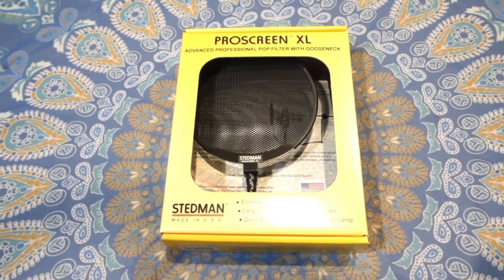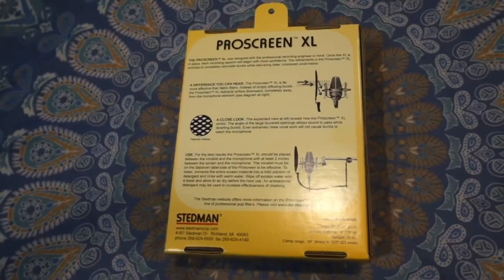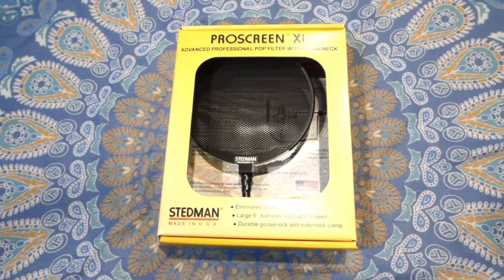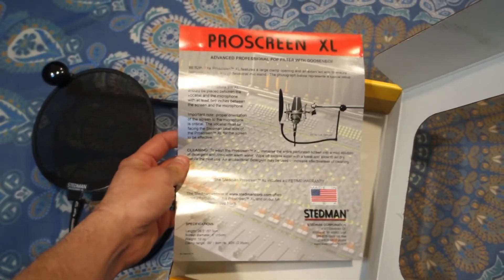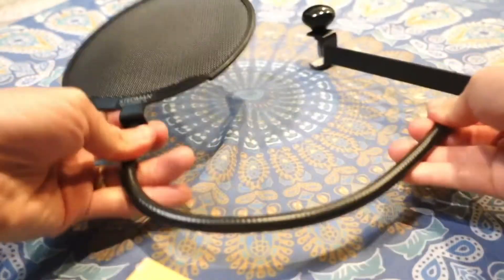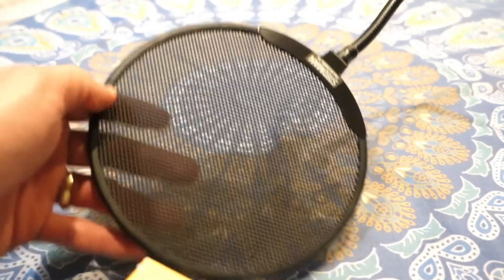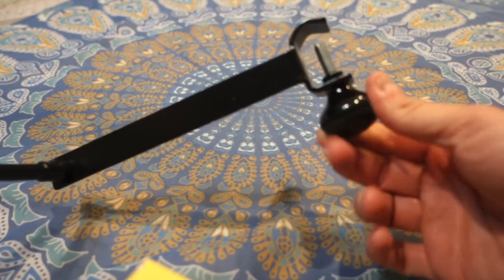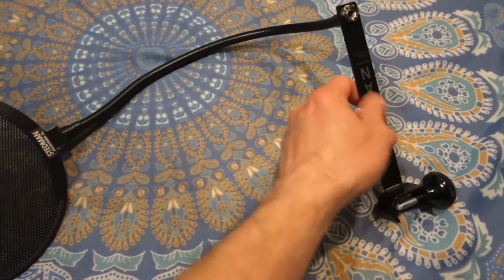Stedman Proscreen XL Advance Pro Pop Filter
The Stedman Proscreen XL is an advanced patented pop filter design that offers a large 6 inch diameter screen with an ultra-fine rubber surround that does not interfere with vocal recording sound quality. Setup is easier with its extended clamp and a 13 inch heavy duty adjustable gooseneck. The Proscreen pop filter is far more effective than fabric filters. Instead of simply diffusing bursts, the Proscreen redirects airflow downward away from the microphone capsule. Even close vocal work will not allow popping “P’s” or “B’s” to reach the microphone. The large openings in the metal screen allow vocal sound to pass through to the microphone unobstructed and uncolored, preserving critical recorded detail.
The Proscreen XL is a professional high quality pop filter that will provide excellent burst prevention for music vocal tracks and voice over recording applications.
The patented Proscreen filter material and the high strength metal alloy clamp are both finished with a durable powder coating that will last a lifetime of recording sessions. The gooseneck is covered with a heavy duty vinyl shrink material keeping the flexible gooseneck protected and offering lower noise while adjustments are made. Stedman Prescreens feature a high quality clamping knob with a soft Nylon tip to protect valuable studio equipment from scratches.